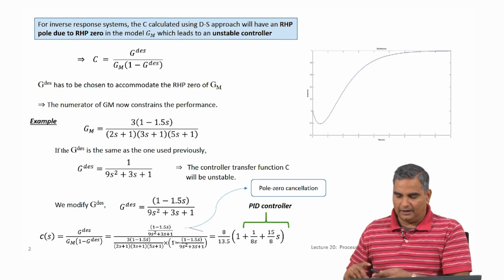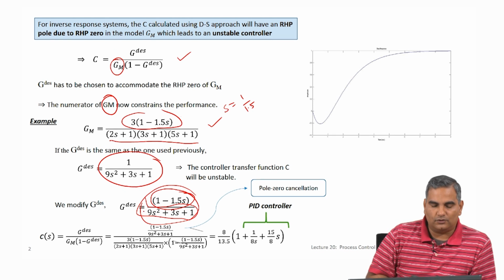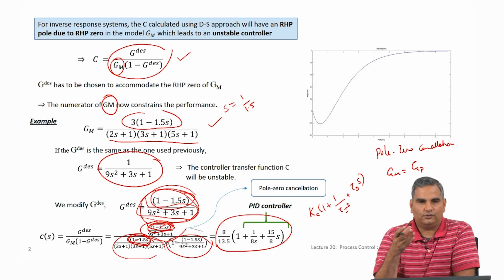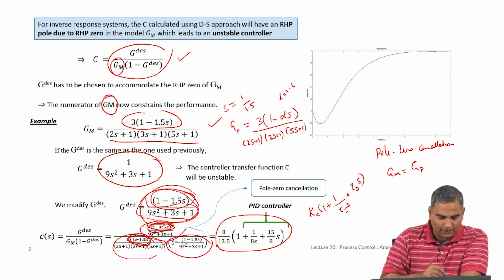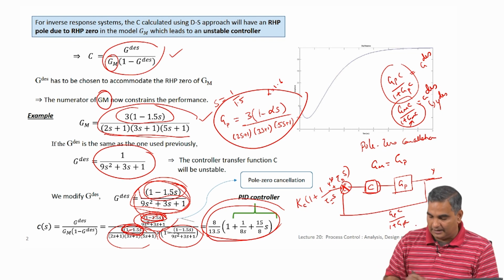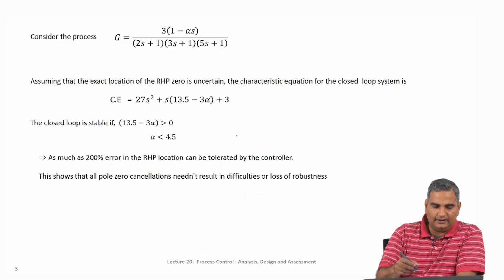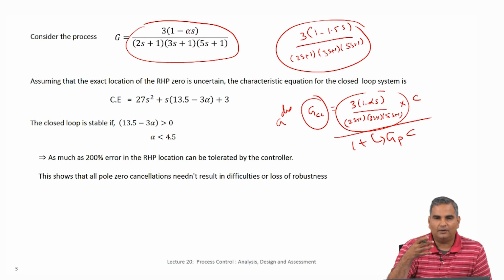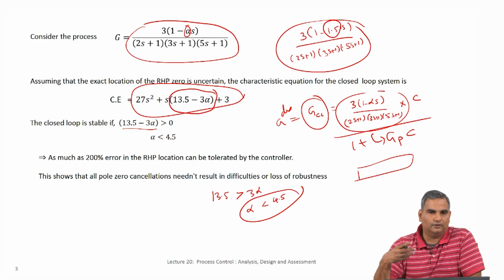Traditional Advanced Control - Part 2